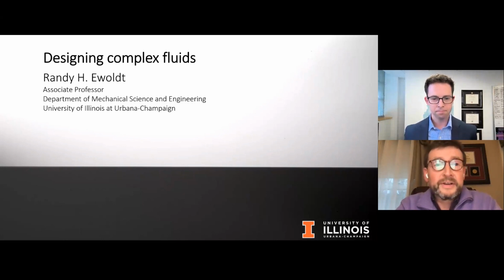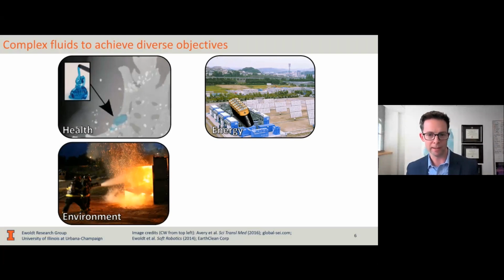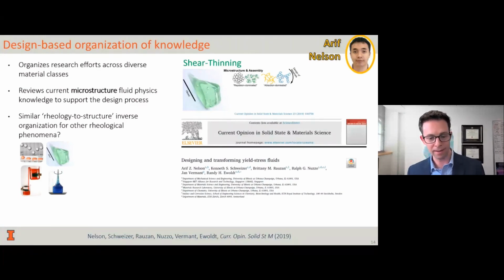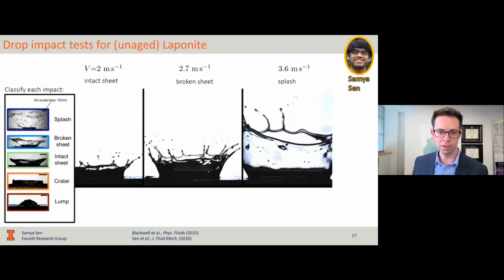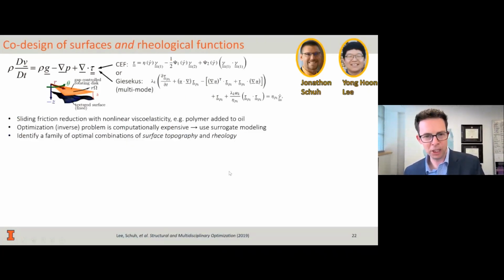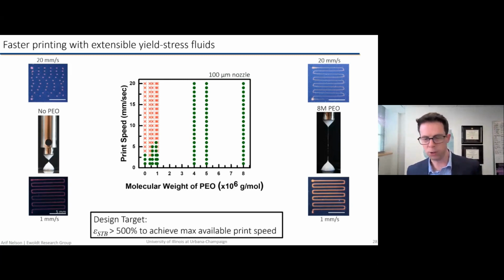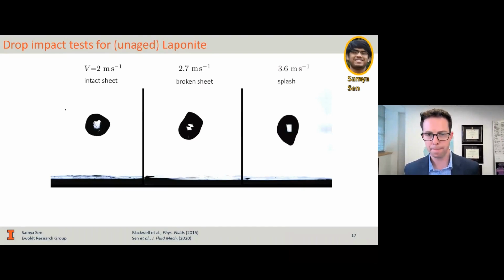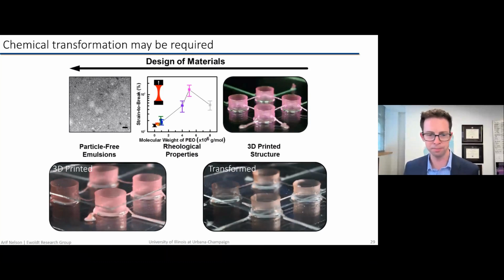Designing Complex Fluids - invited talk at APS-DFD 2020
Invited talk presented at the APS-DFD 2020 conference, November 22, 2020.

Session Chair: Gareth H. McKinley (MIT)

Title:
Designing Complex Fluids

Abstract:
A small step away from Newtonian fluid behavior creates an explosion in the range of possibilities. Non-Newtonian fluids can achieve diverse design objectives, but the complexity introduces challenges. This talk will describe these challenges and our contributions to address them. At the continuum-level, careful choice of rheological model descriptions can enable target setting for rheological properties agnostic to formulation and structure. Dimensionless groups also provide a route for microstructure-agnostic understanding, as will be described with yield-stress fluid droplet impact and splashing with applications in wildland fire suppression. At the material-level, flipping structure-to-rheology knowledge to consider the rheology-to-structure inverse problem reveals design strategies. For example, with extensible yield-stress fluids this design-thinking led to the formulation of new direct-write 3D printing inks with unprecedented printing capabilities due to engineered extensibility. This developing design paradigm is applicable to a broad range of applications and material classes and illuminates exciting future research needs at the intersection of continuum- and material-level fluid physics.